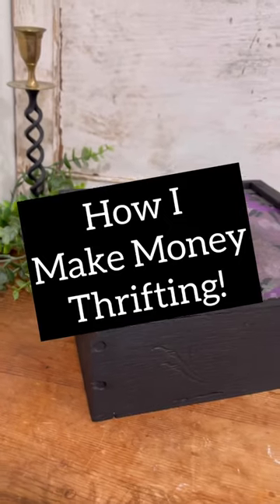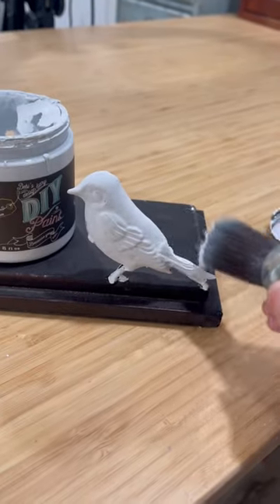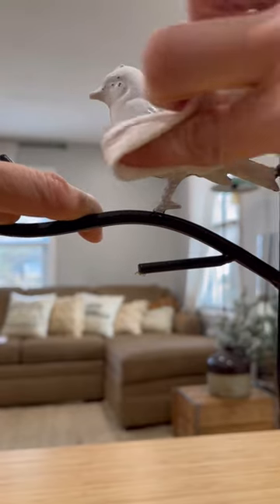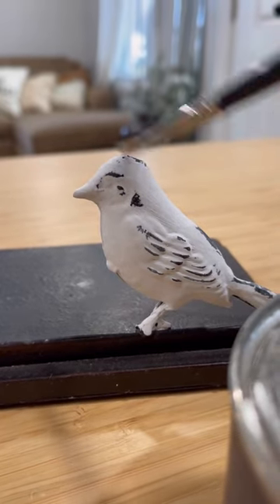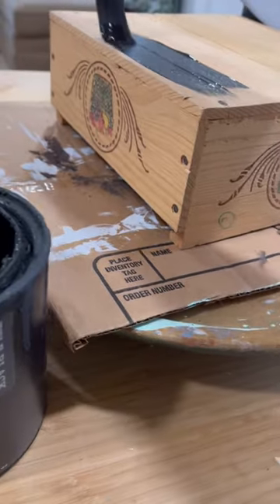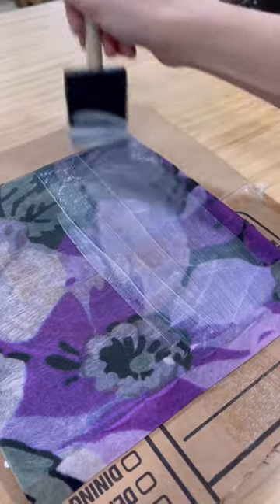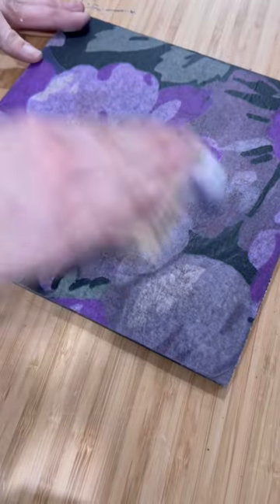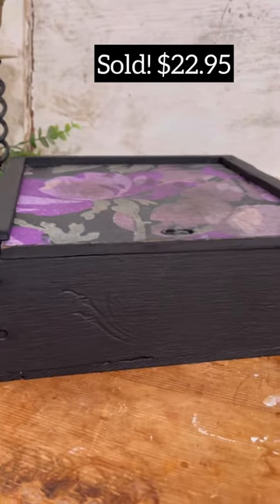Thrift Flips for Profit!